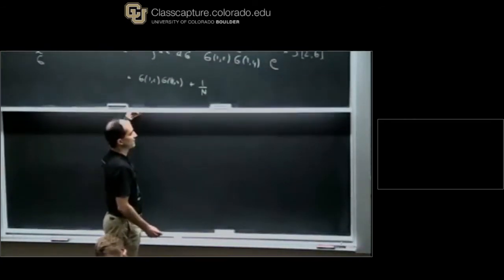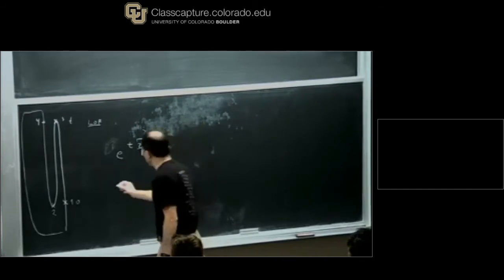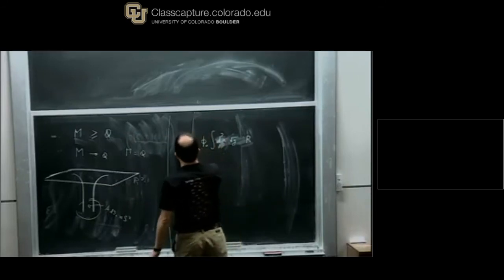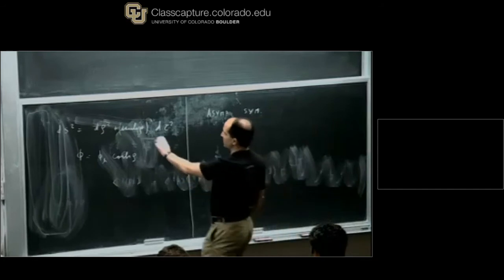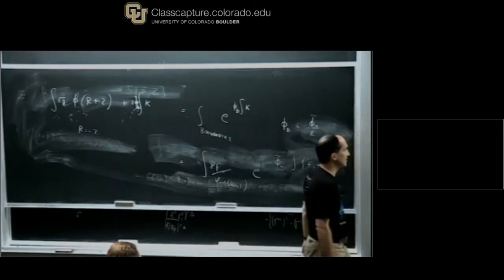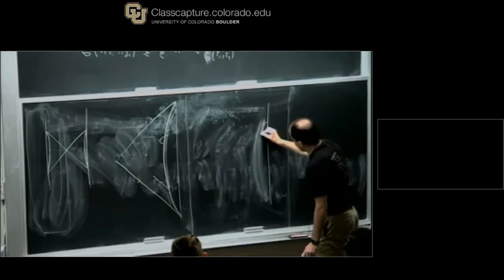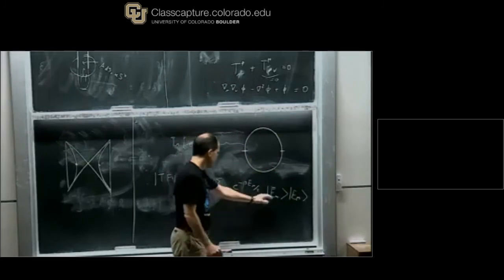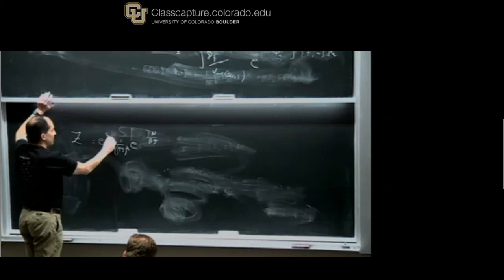Juan Maldacena Lecture 3 on Simple Toy Models for Black Holes